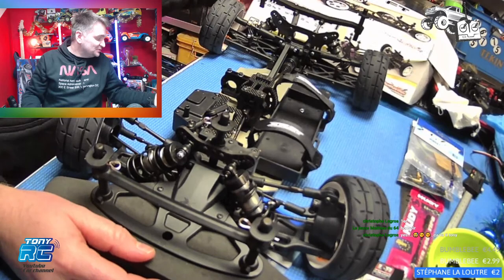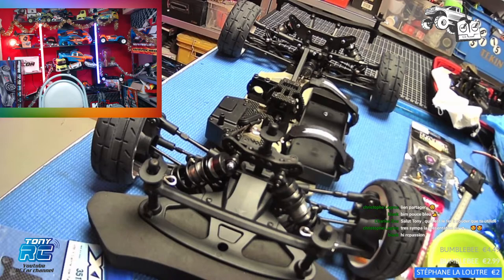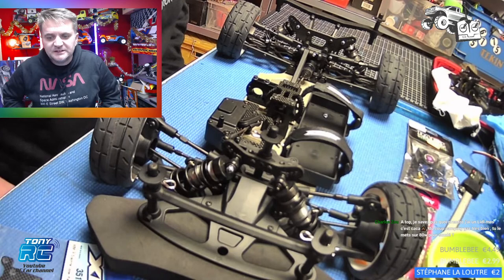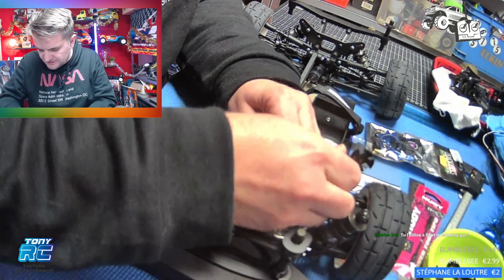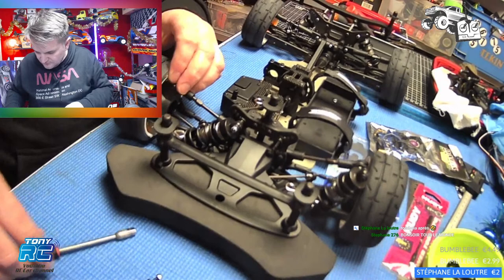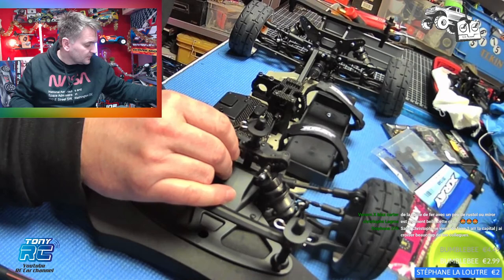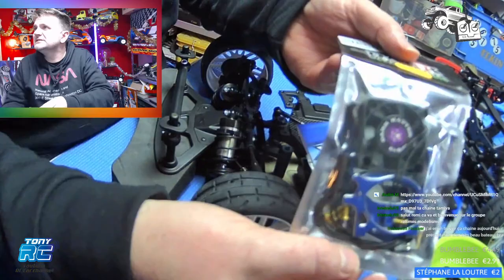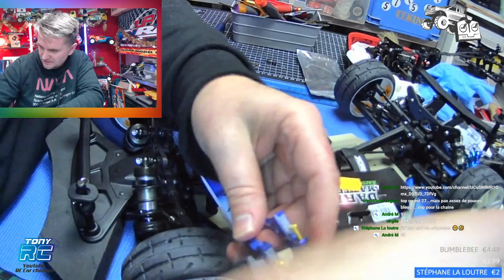on personnalise la Xray GTXE + mystère... le pt'i live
fin de la peinture a l'aero du pickup de MANY RC Garage 68 - carro 1 sur 3

ou sur FB messenger : tony RC

Vous souhaitez rejoindre le salon vocal Discord lors d'un live, demandez avant dans le tchat si vous pouvez venir, ensuite il vous faut installer le logiciel discord, et SURTOUT coupez vos enceintes avant de rentrer dans le salon sinon il y aura de l'echo sur le live.

Chaine recommandée :
@many's rcgarage 68
@RC Mumuse